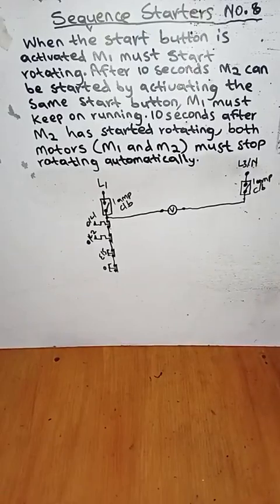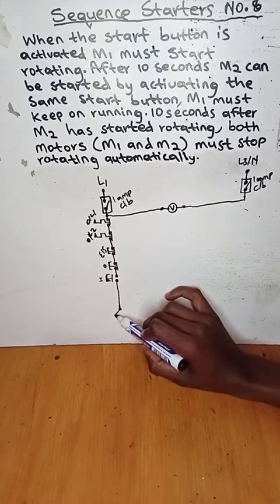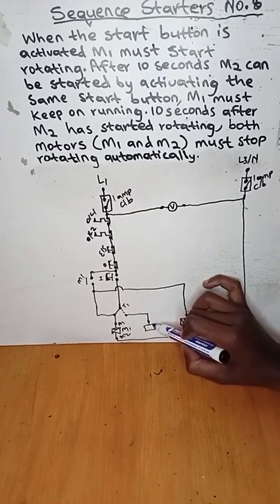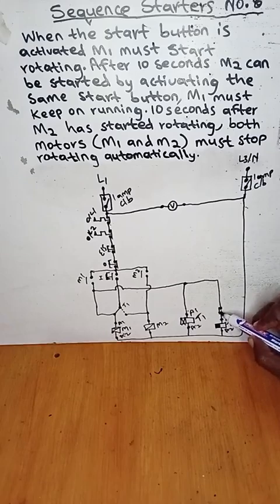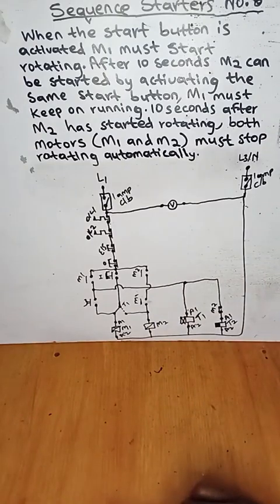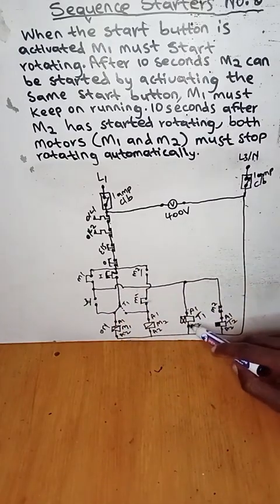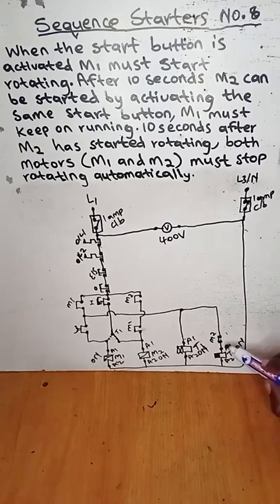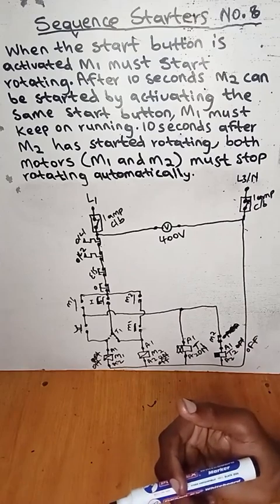Sequence staters. Statement no.8. Control circuit. Lesson 0022